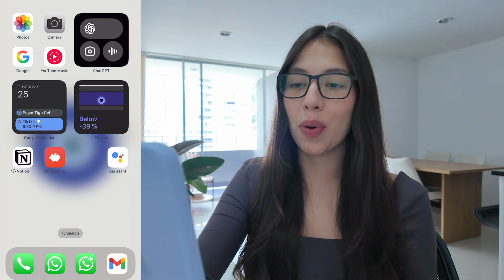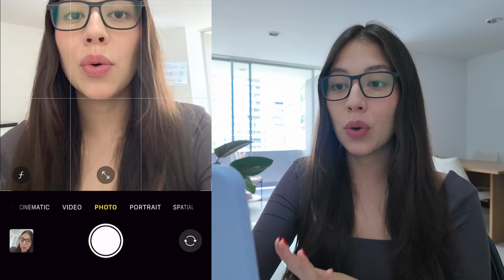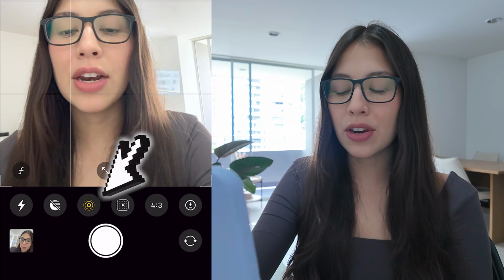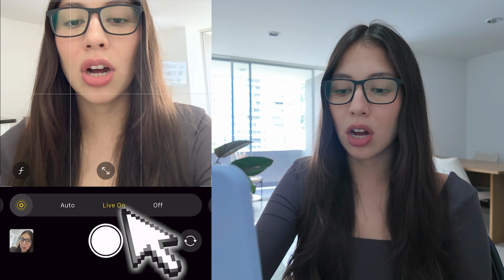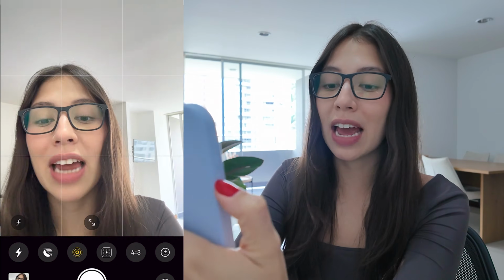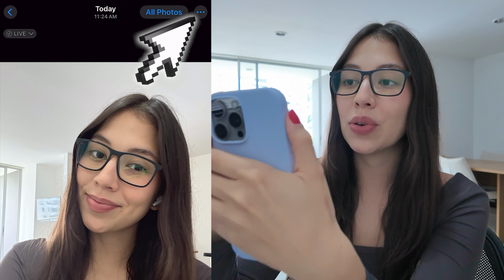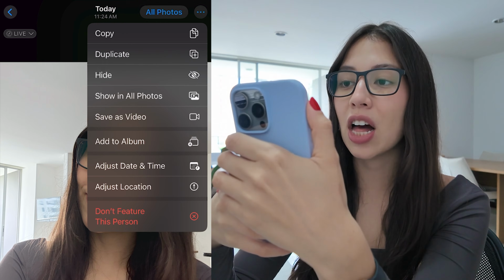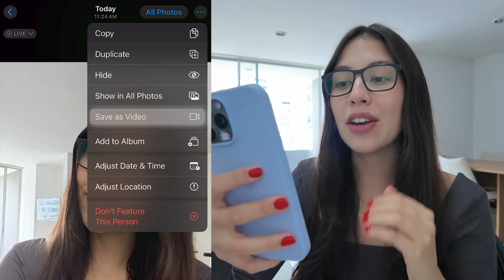How to Turn Live Photos into Videos on iPhone & iPad (Step-by-Step Guide)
In this video, I’ll go over how to turn Live Photos into videos on iPhone and iPad using the Photos app. You’ll learn how to open the Camera app, enable the Live Photo icon, and capture short motion photos with sound. I’ll show the simple steps to open a Live Photo, tap the menu, and select Save as Video. This quick guide helps you create smooth clips you can share across apps like Instagram, TikTok, and WhatsApp.

Be sure to watch this video all the way as I cover how to convert Live Photos into full videos, adjust playback, and save them in your camera roll. I’ll walk through each setting so you can easily keep the movement and sound from your Live Photos. You’ll also see how this feature works the same on iPhone and iPad with iOS updates. By the end, you’ll know exactly how to turn Live Photos into videos with clear steps and no extra apps.

Live Photos on iPhone and iPad capture short clips before and after each photo, giving life to every moment. Saving them as videos lets you post or edit them just like regular clips. This makes it easier to use Live Photos creatively for stories, vlogs, or memories. Learning this iPhone camera trick helps you make the most of your device and improve your photo editing skills.

– Mari

Timeline:
0:00 - Introduction
0:15 - Opening Camera App
0:25 - Swiping Up and Tapping Live Photo Icon
0:28 - Taking a Live Photo
0:34 - Opening the Live Photo
0:43 - Tapping Menu Icon and Selecting “Save as Video”